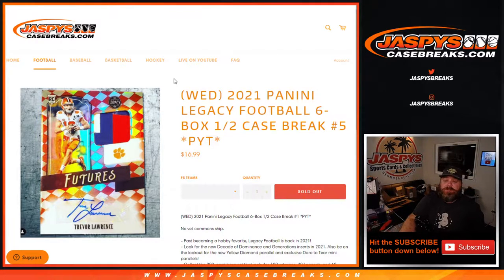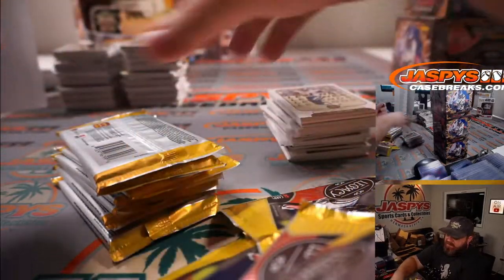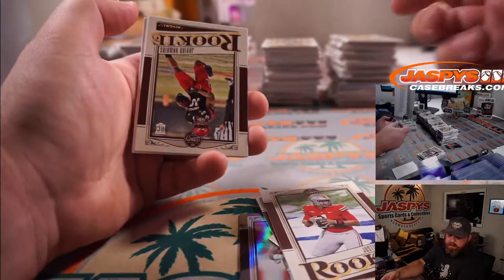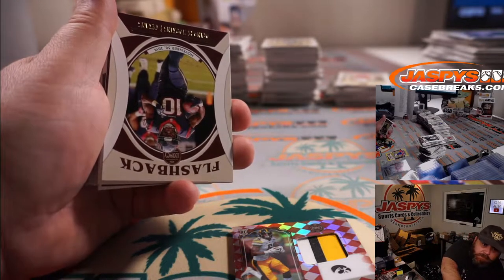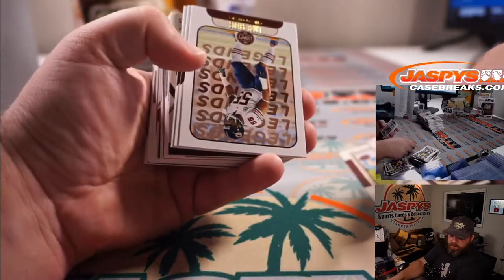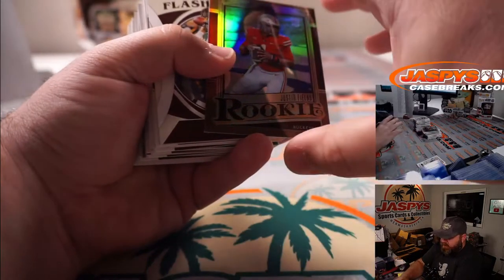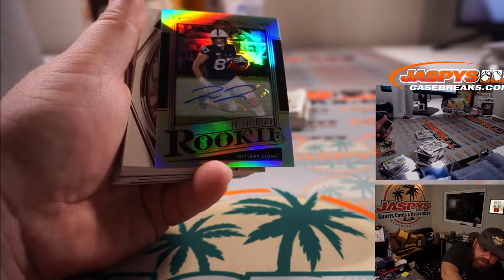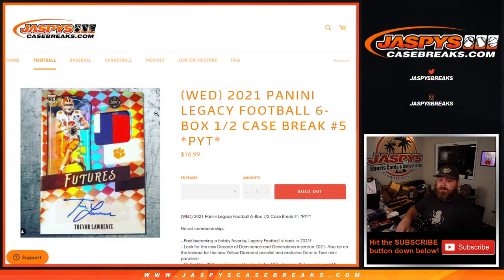W 5/26 - 2021 PANINI LEGACY FOOTBALL 6-BOX 1/2 CASE BREAK #5 *PYT*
*RECAP @ 53:00